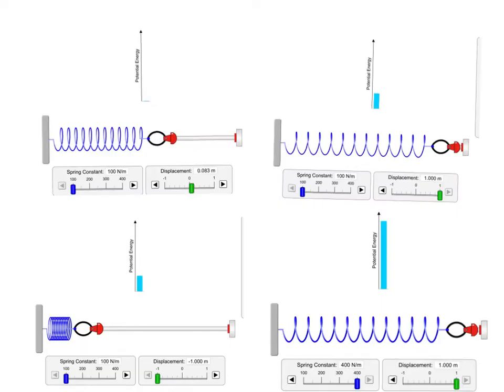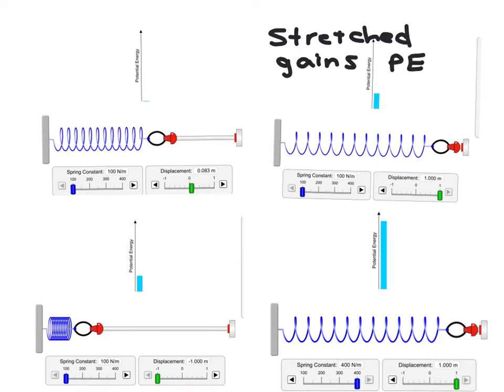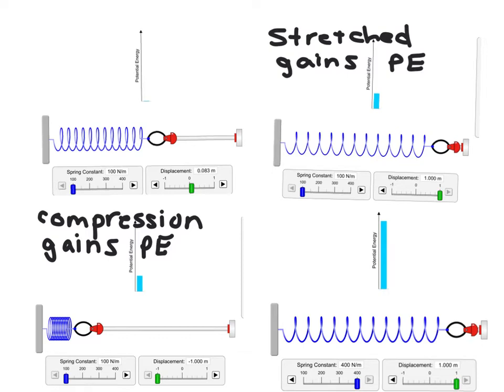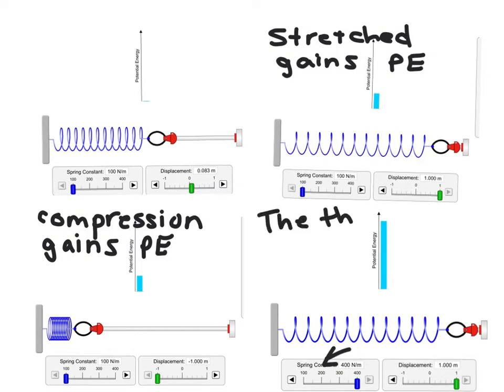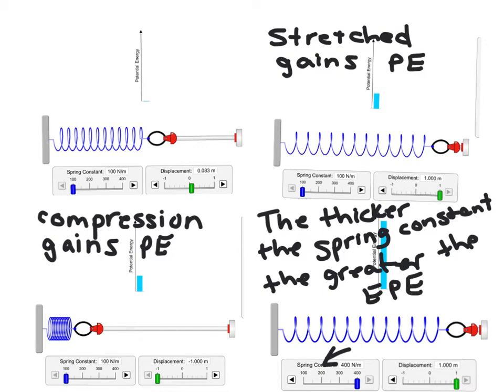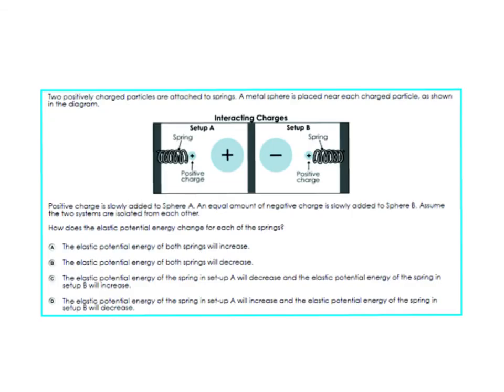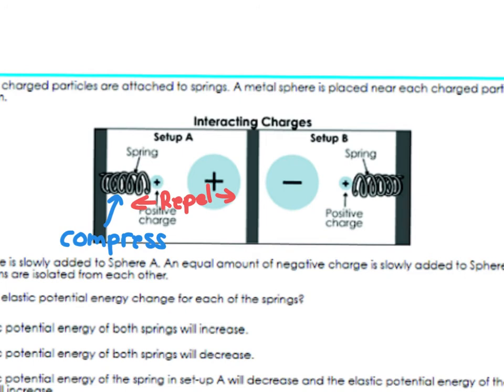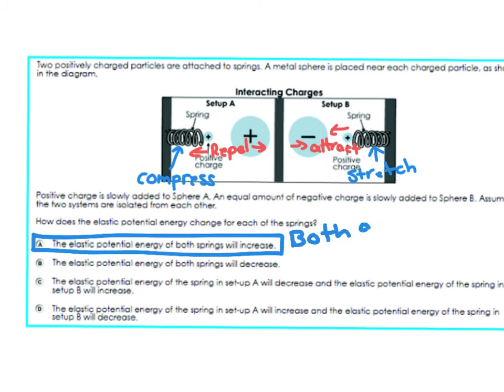May 5, 2021